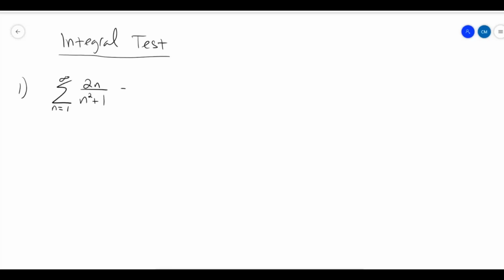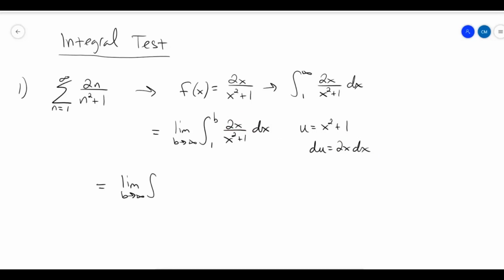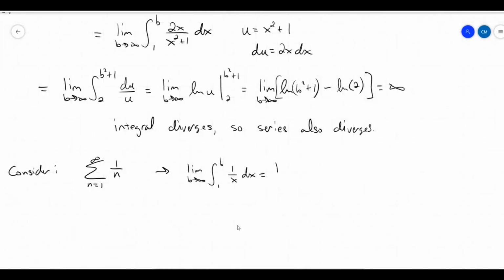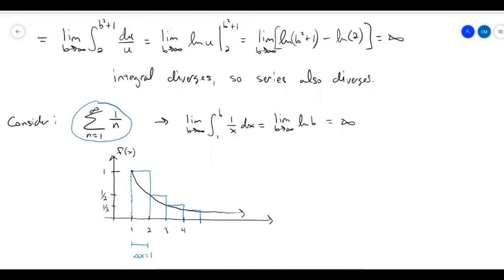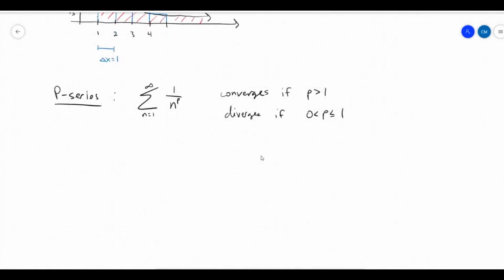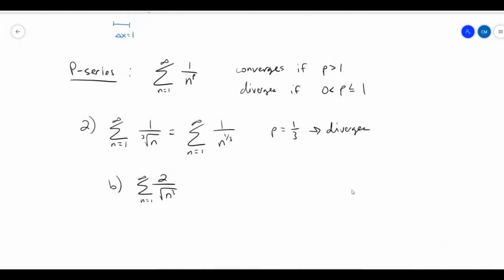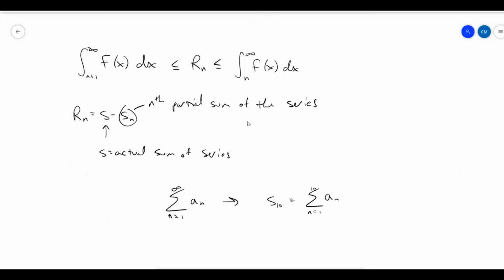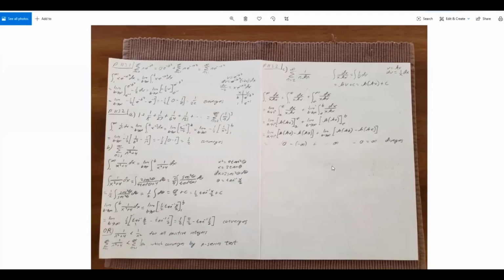The Integral Test